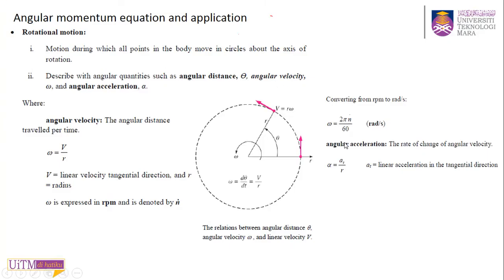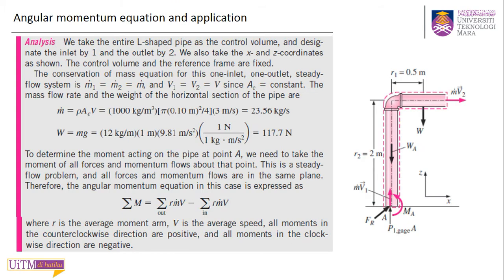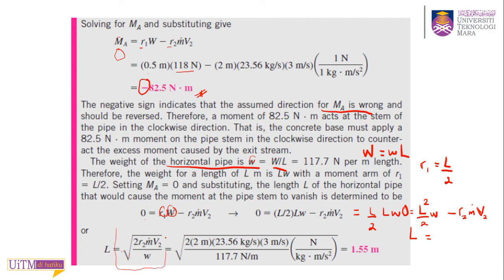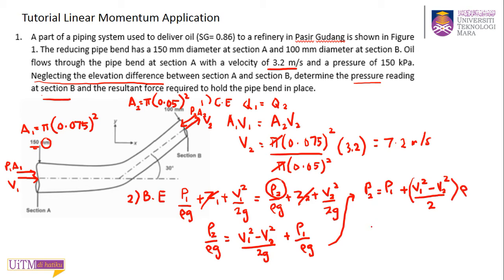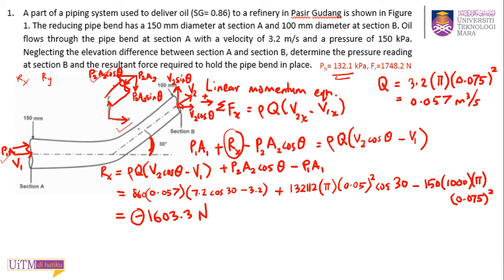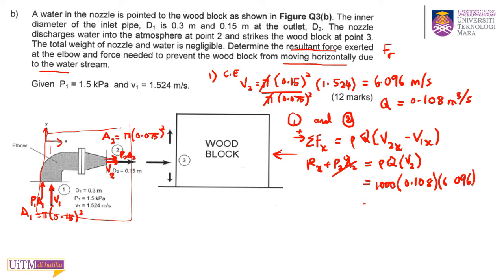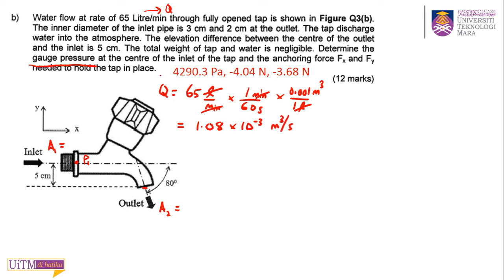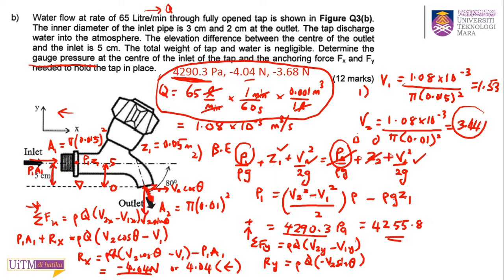Tutorial Linear Momentum (3L)